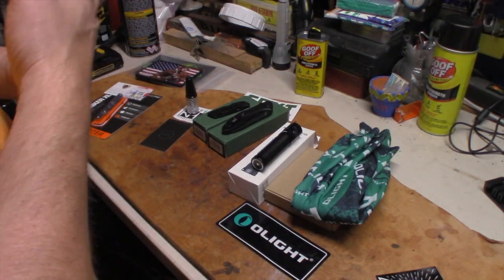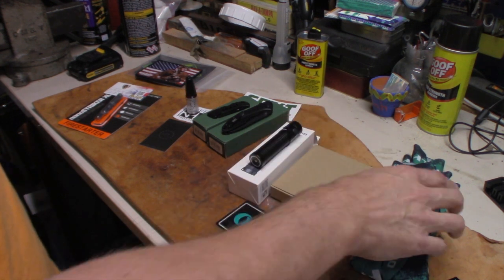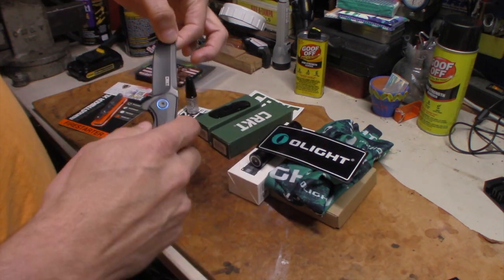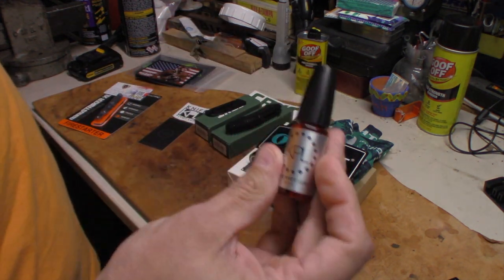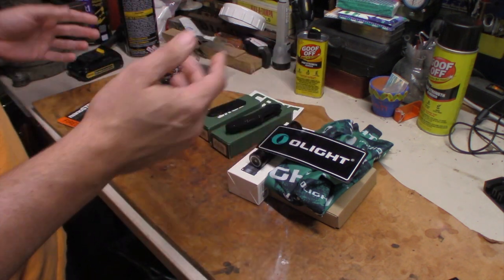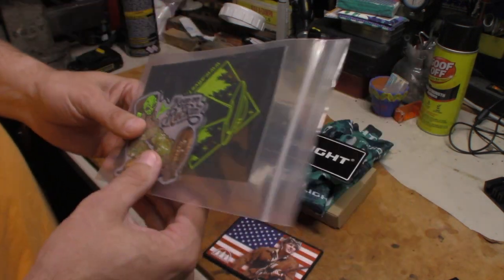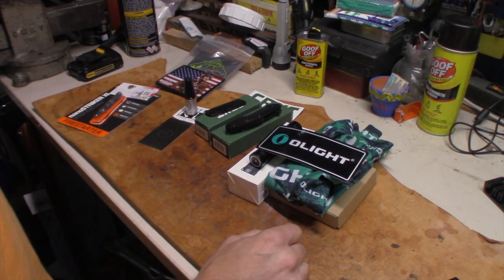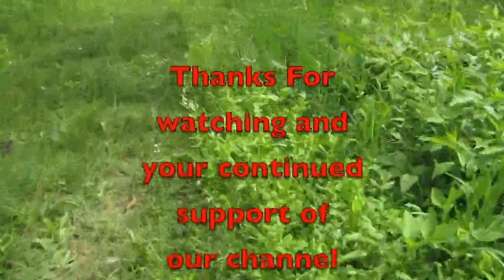Blade Show 2019 Atlanta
Here is my video from Blade Show 2019. Another great show and some really cool people. Meet The Hidden Woodsmen and I bought a few things. If you ever get a chance to go it is a very worthwhile show.

Amazon Link
Nomadic Gear Backpack Clip